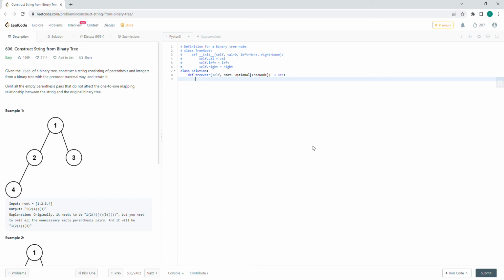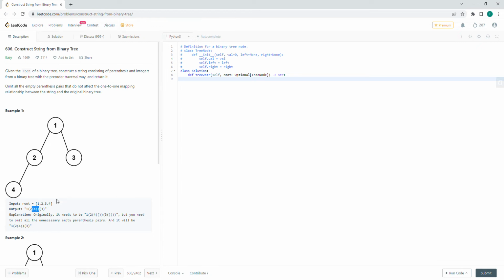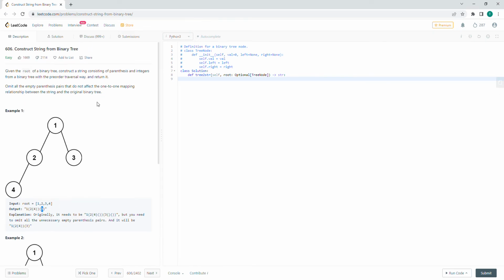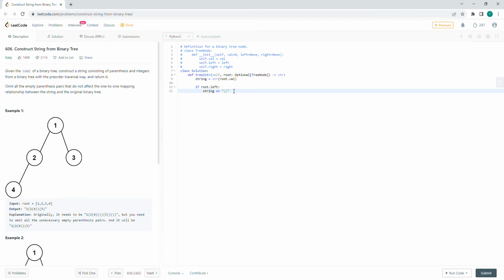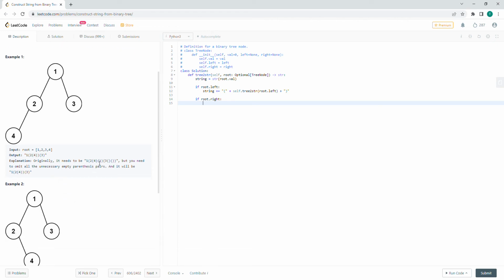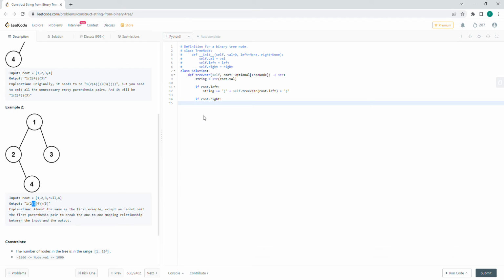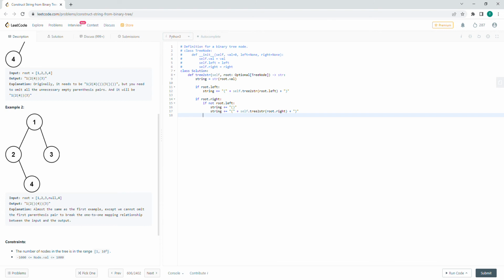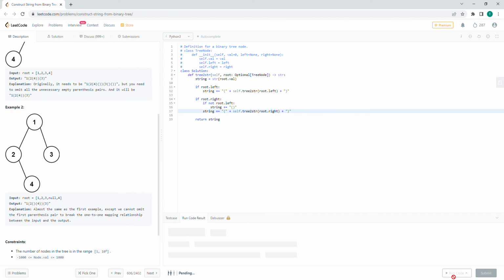September 7/2022 LeetCode Challenge: Construct String from Binary Tree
Question: 606. Construct String from Binary Tree
Solved with Python /  Difficulty: Easy
Approach: Recursion